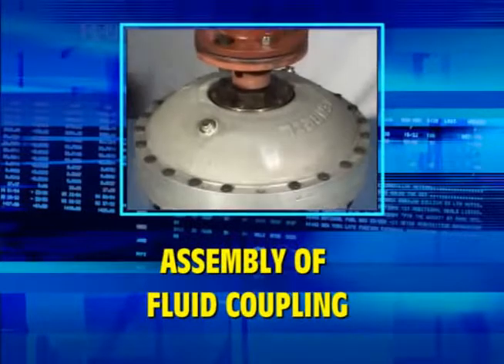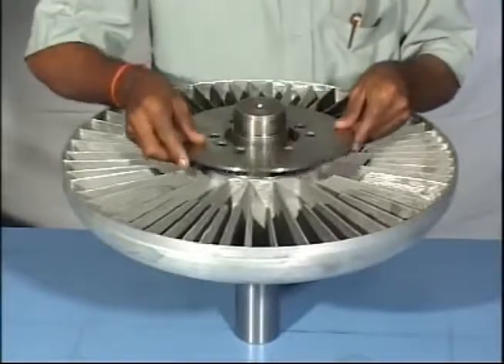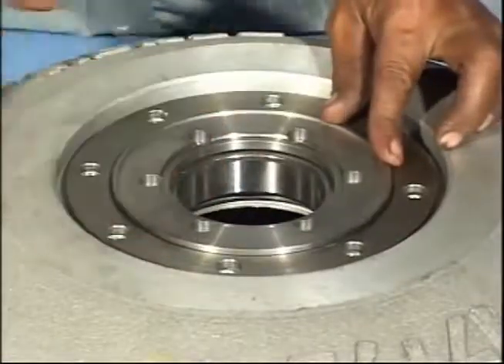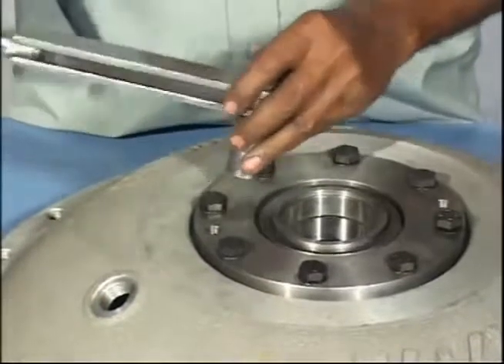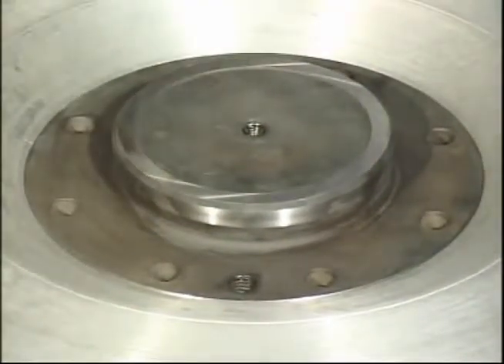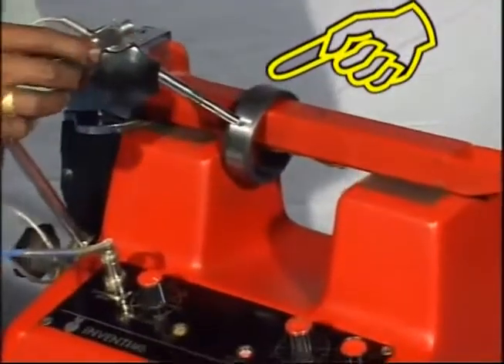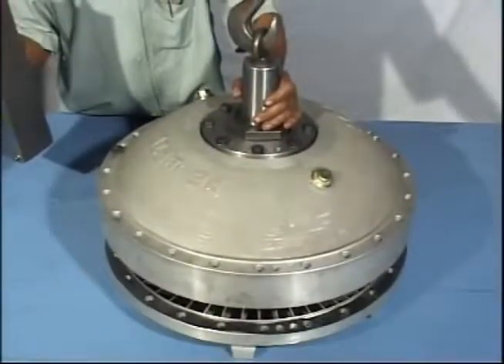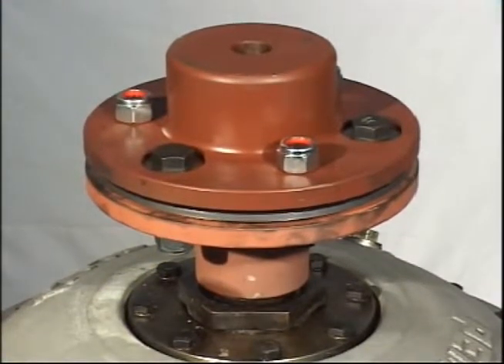Hydraulic coupling Assembly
Complete process of Fluid/Hydraulic coupling